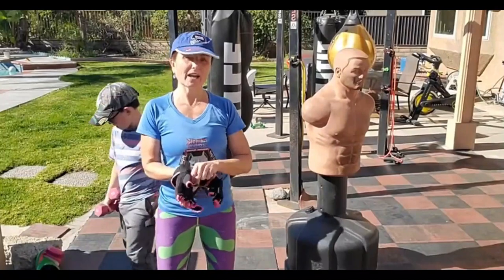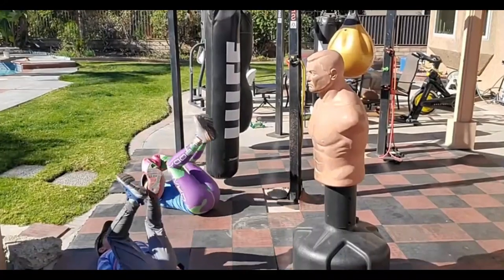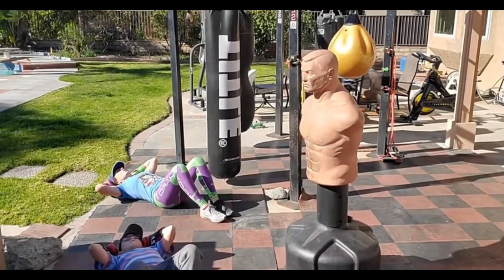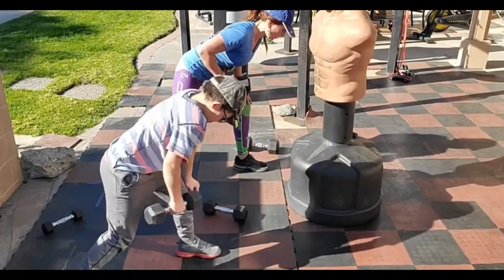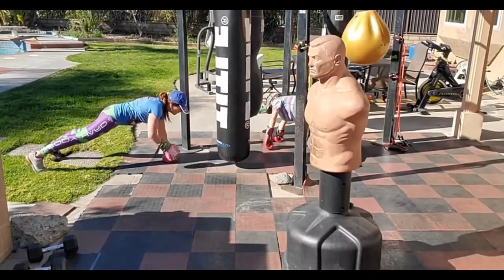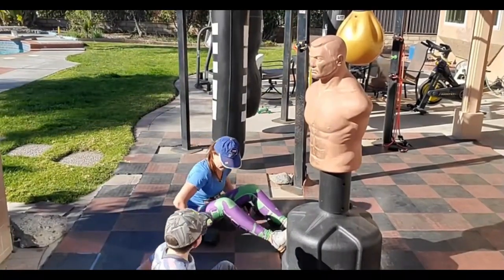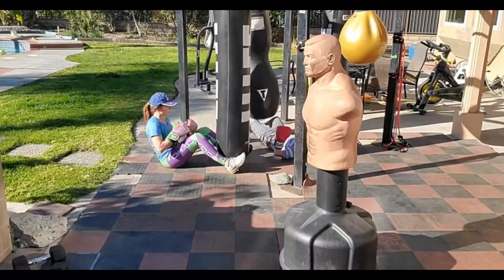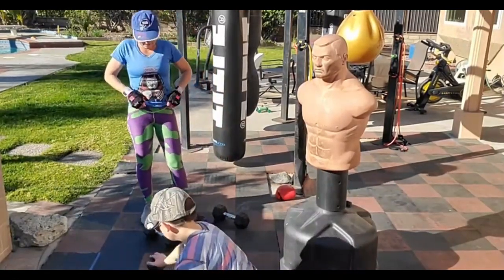Full Body Workout with Tyson and Coach Ewa